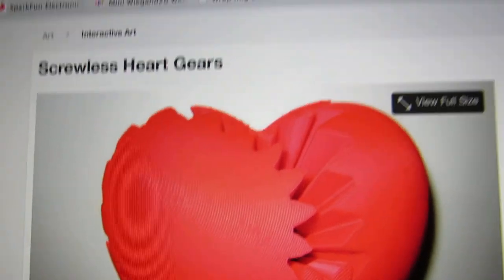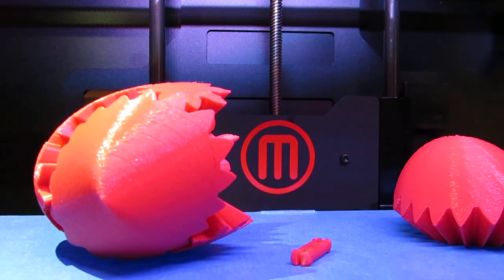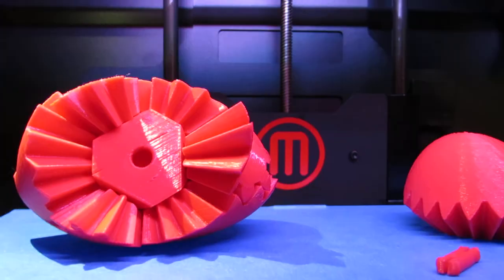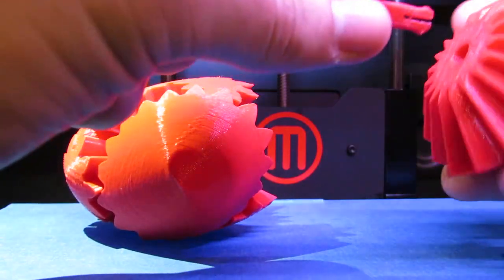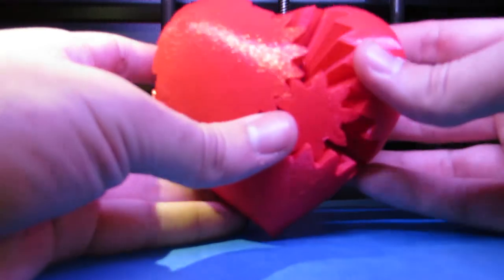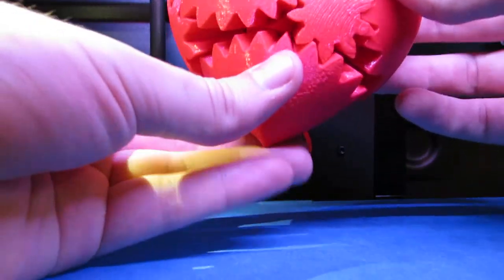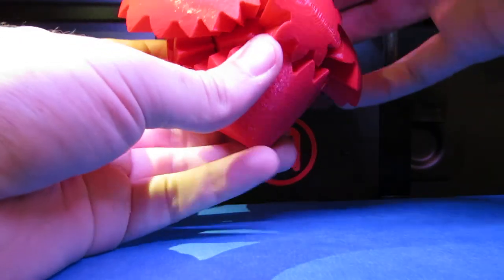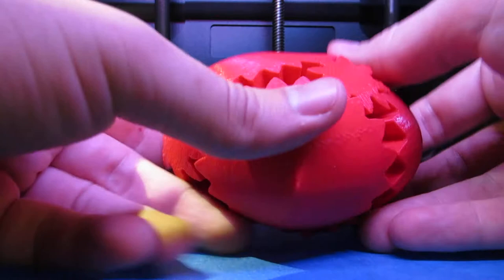Screwless Heart Gears - Thingiverse